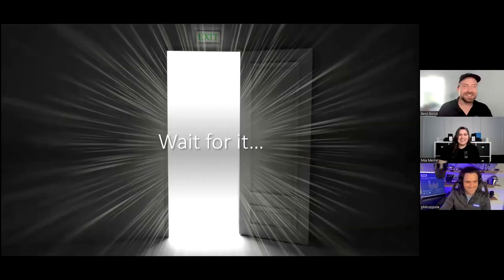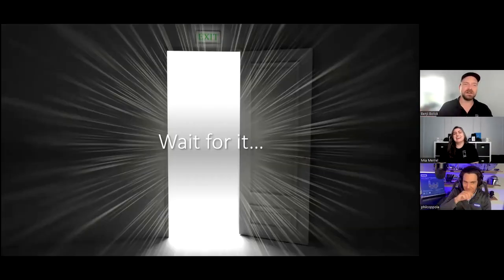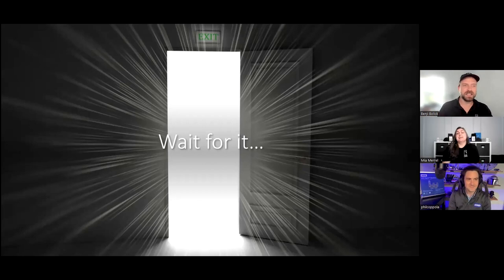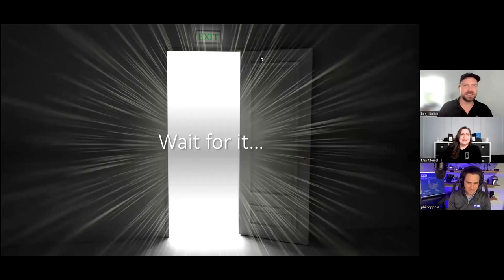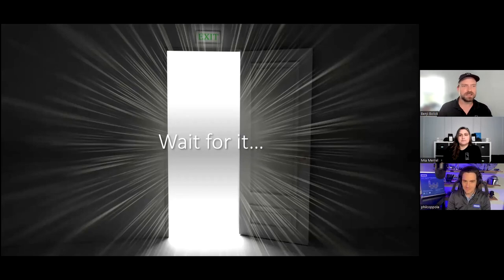Short - Unhinged 26 - Coffee Chat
Can you believe Phil didn't know about DHN Drip?